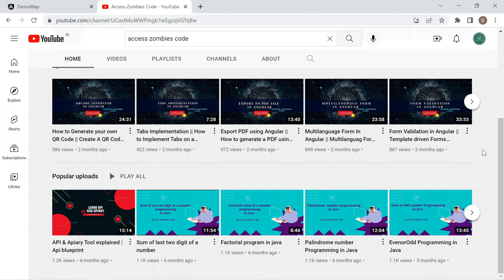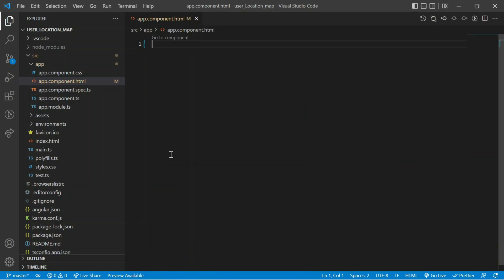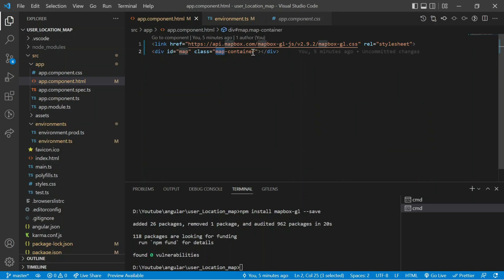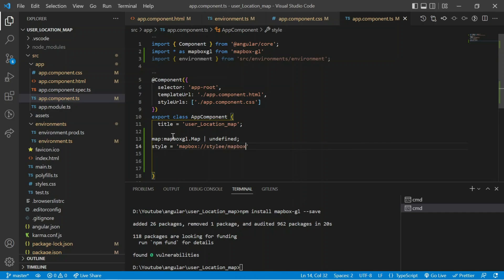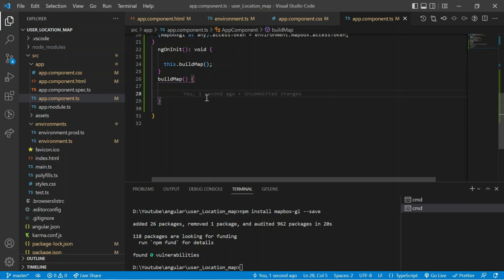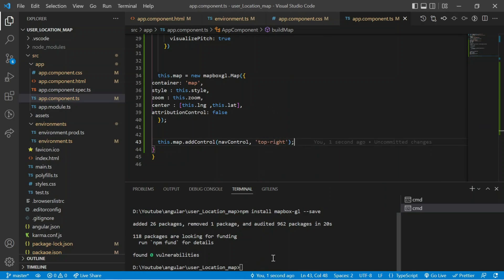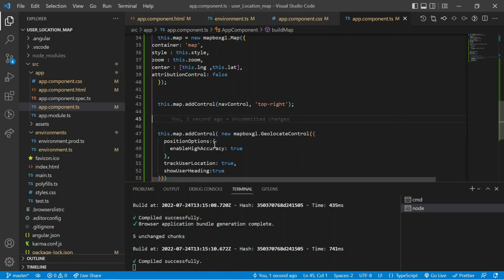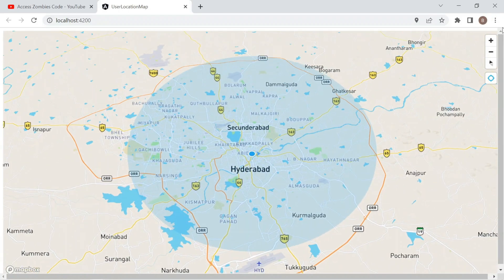Angular Map Tutorial: How to Make A Map In Angular || how to get user location in angular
How To Create A Map in Angular || How to Make Your Own Map In Angular
|| Learn To Build A Map Using Angular || Angular Map Tutorial

import mapbox into your angular project
npm install mapbox-gl --save